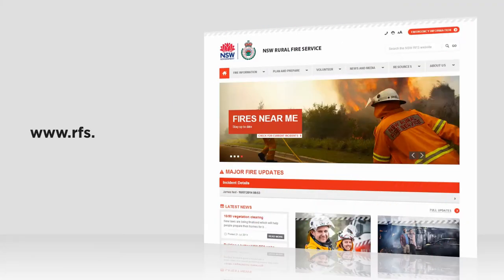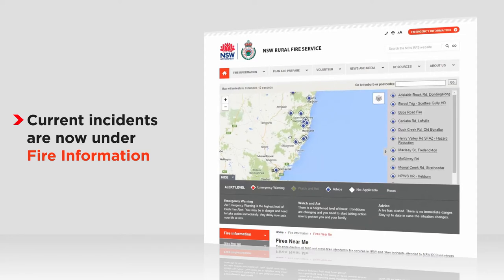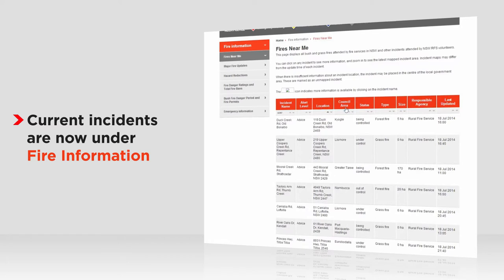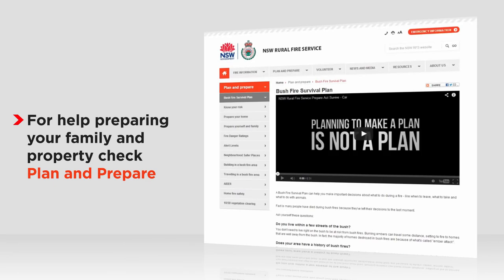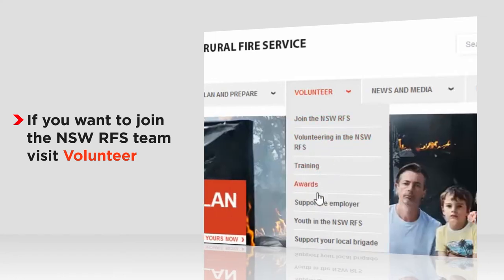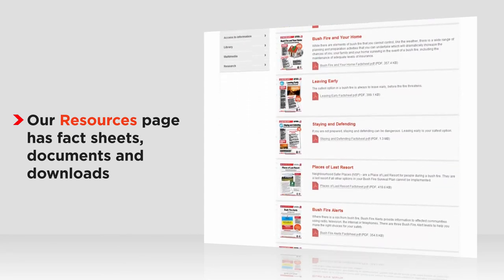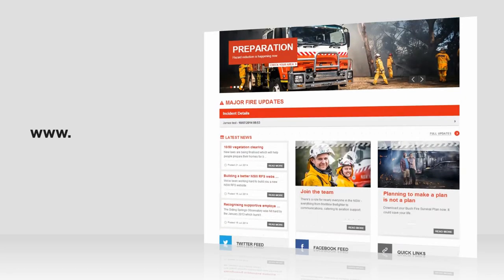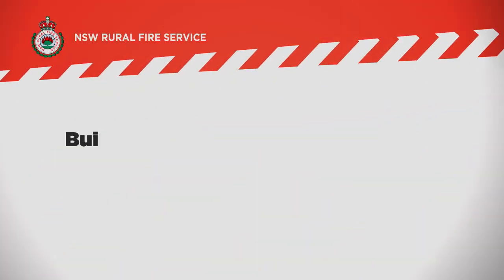Building a better NSW RFS website